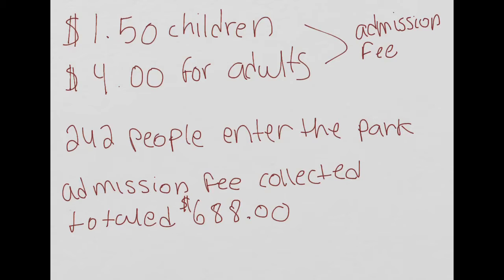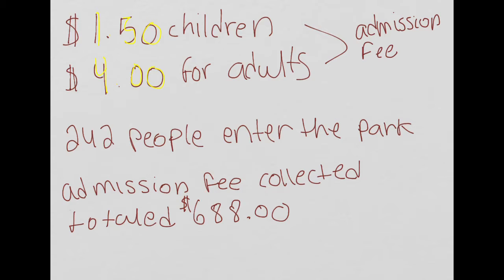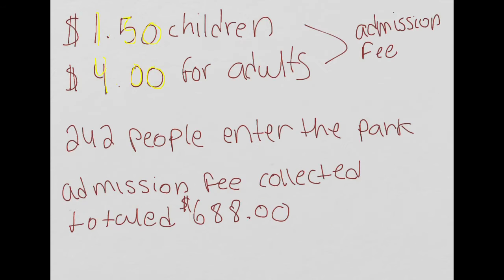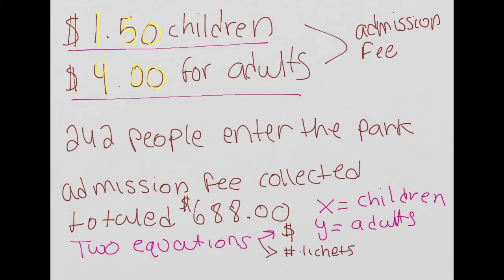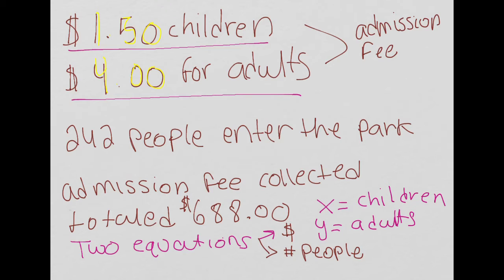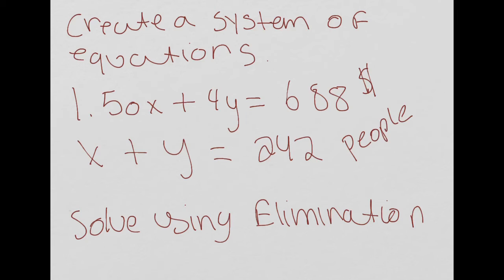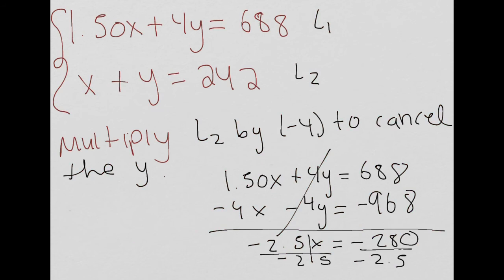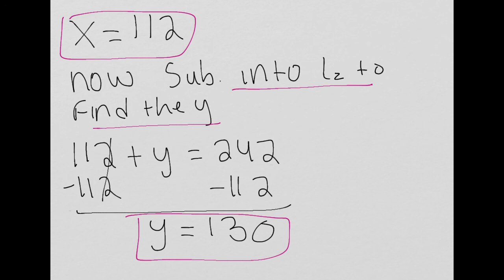Systems of equations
Solving systems of equations by elimination method